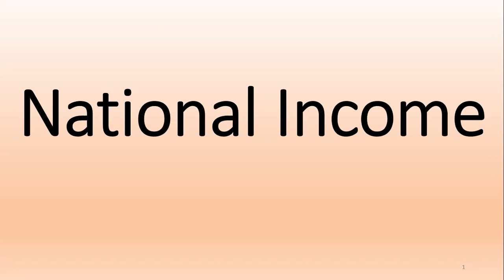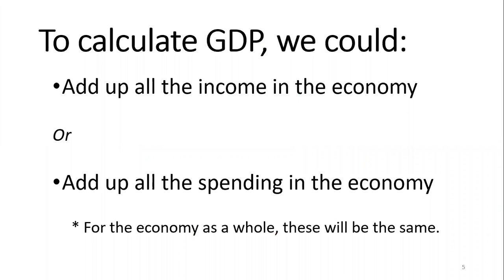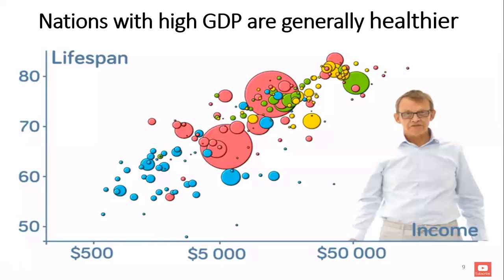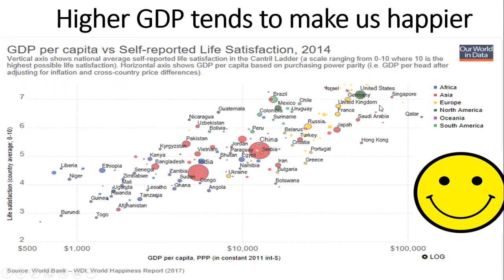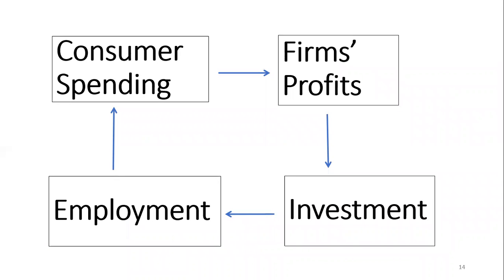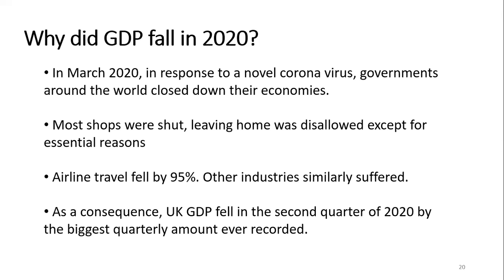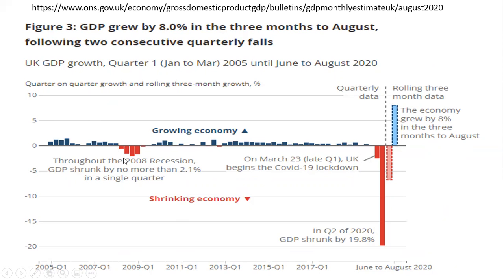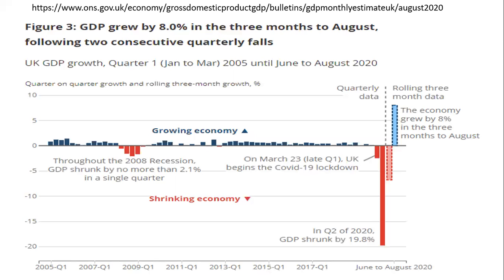National Income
A brief introduction to national income, GDP and economic growth.